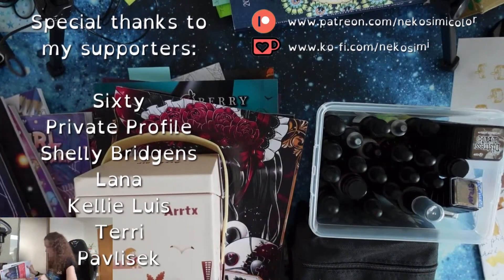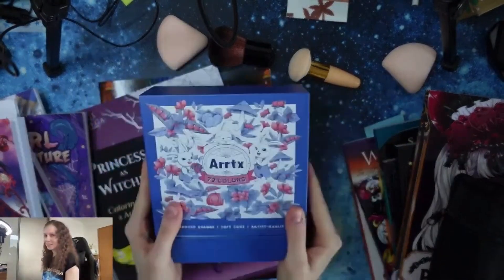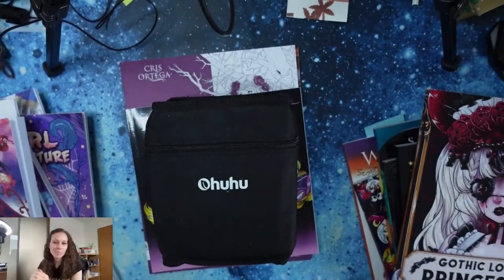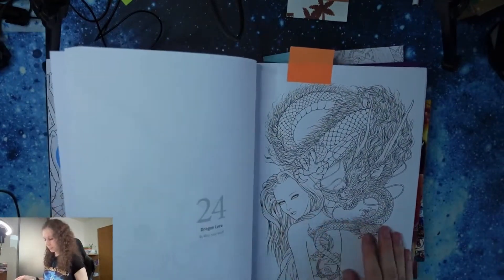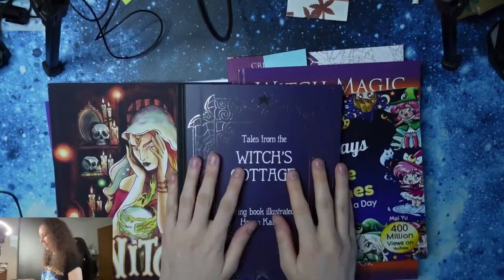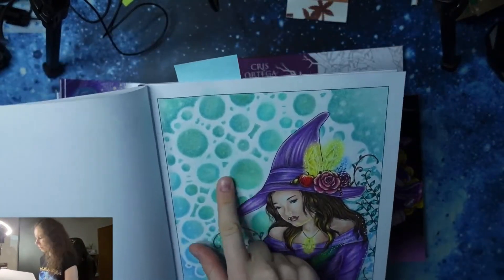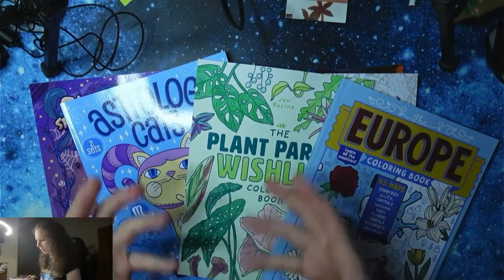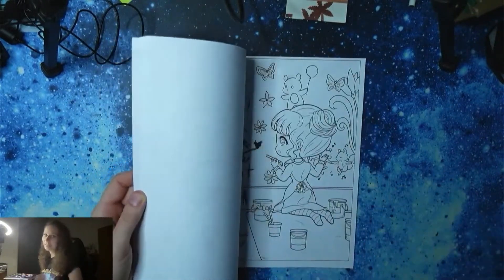HUGE COLORING BOOKS and ART SUPPLIES HAUL for October 2022 | Adult Coloring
Let's look at this huge pile of new coloring books and art supplies.

💖 If you like, you can join my "Coloring Cats" family and get some extra perks, content, and option for custom requests.

Your support makes a huge difference on my channel and it allows me to create more amazing content for you.

You can choose whatever fits you the best. The perks are always the same (well, Youtube membership offers a little bit more :))

❗️REMEMBER❗️
None of the listed above is required. It is totally fine if you are not interested in joining our Coloring Cats family.
I will still be here for all of you, stay creating free content, and will always APPRECIATE EVERY ONE OF YOU, no matter if you joined or not!

For me, every kind of support is very much appreciated from the bottom of my heart 💖